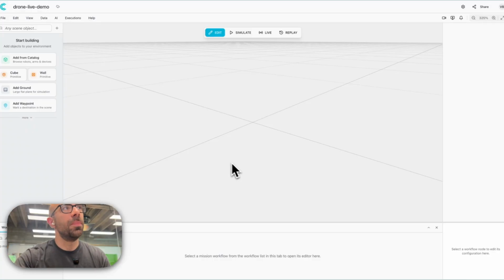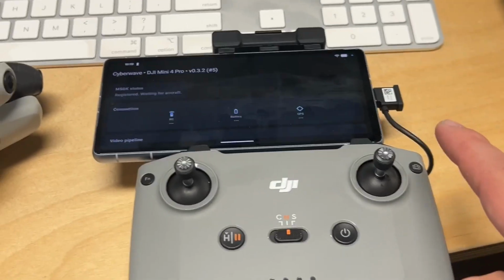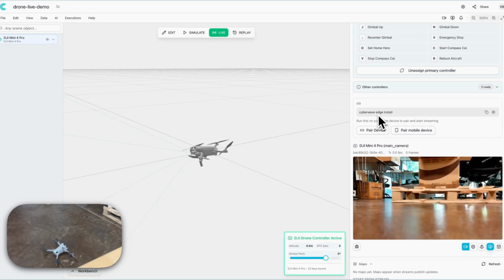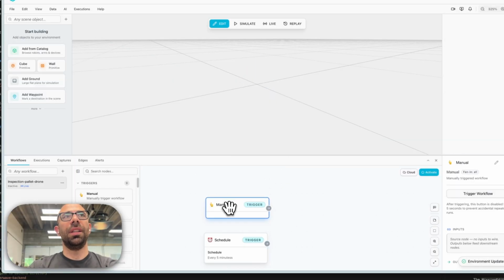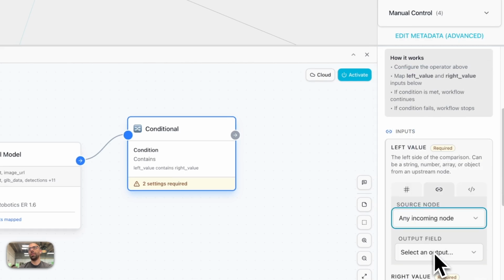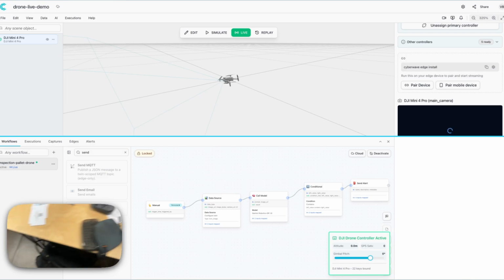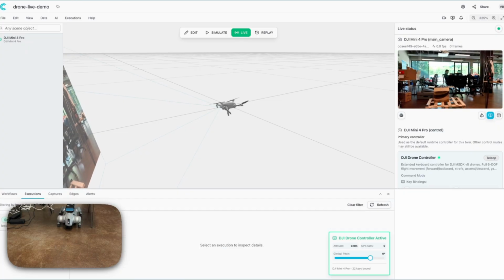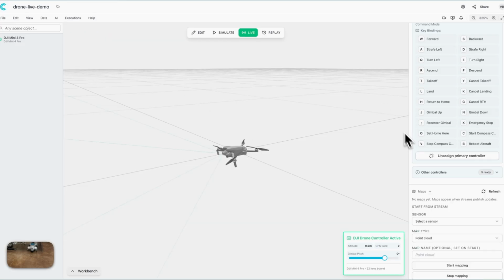Controlling a DJI Mini 4 Pro with the Cyberwave Python SDK - Tutorial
In this tutorial, you will see how to connect your DJI Mini 4 Pro to Cyberwave and how to start working with AI models in the cloud using the data from the DJI and sending commands to it.